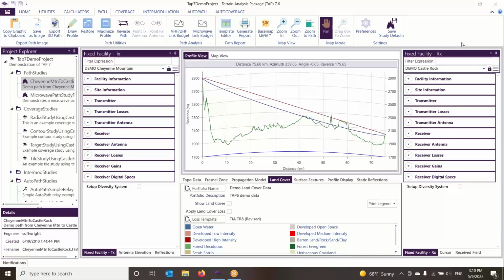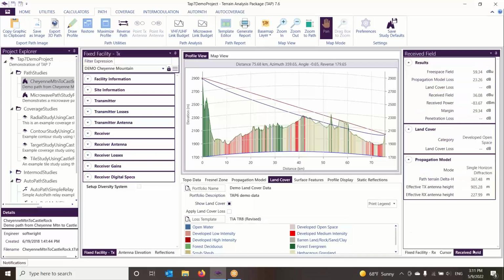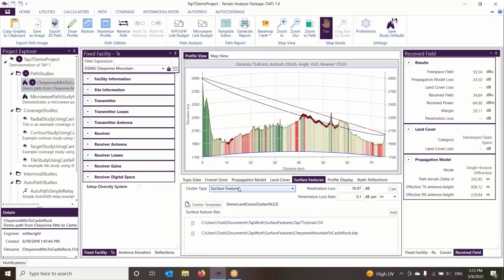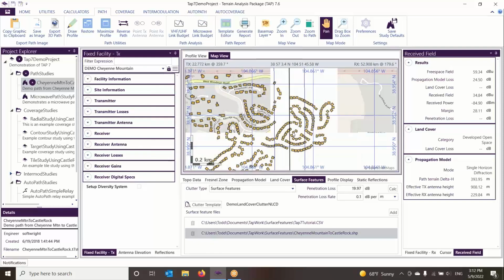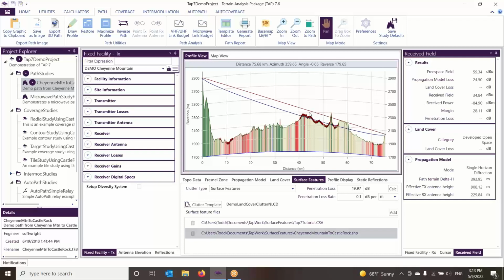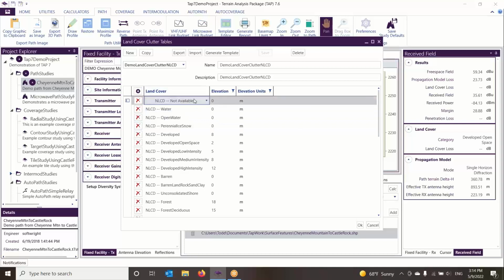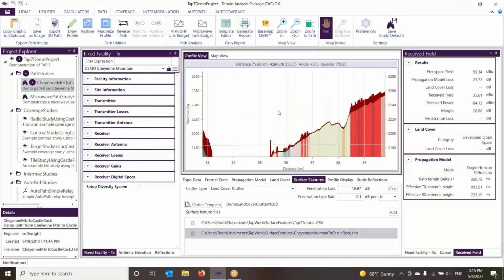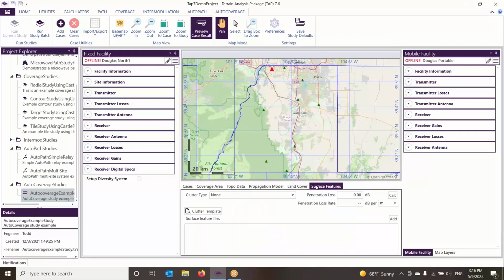TAP 7.6.3 Land Cover Clutter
TAP™ users with licensed Land Cover Module and maintenance date of April 1, 2022 or later, have the option to also specify a height associated with each land cover category based on knowledge of the local environment.  For example, Forest Deciduous height of 15 meters, Forest Evergreen 25 meters, etc.  TAP™ will raise the terrain accordingly in propagation calculations for Path, Coverage, AutoPath, and AutoCoverage studies.